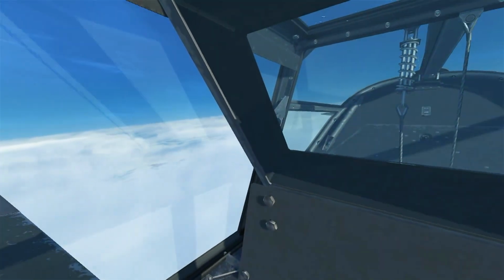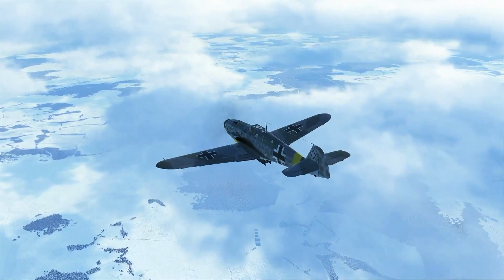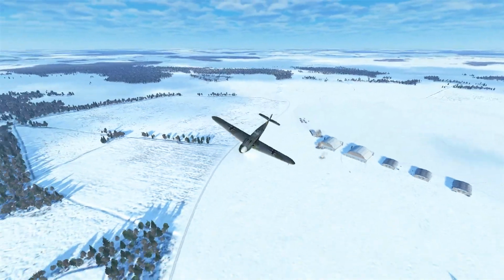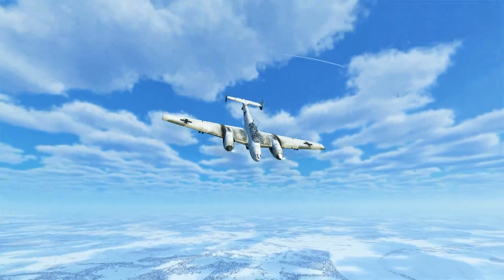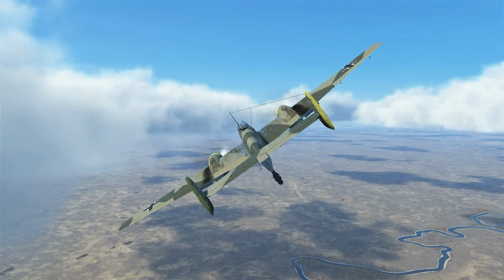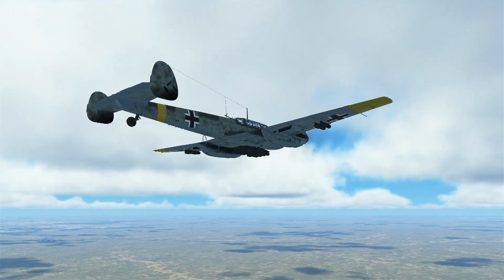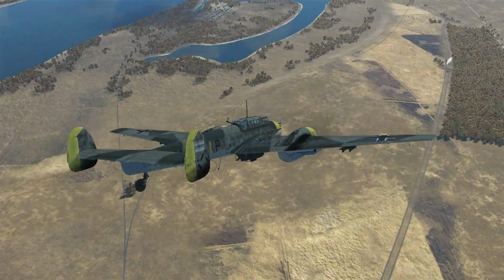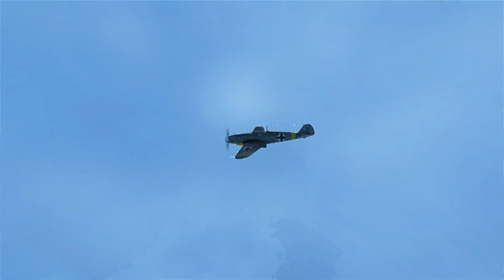(34) IL-2 Cloud Concealment to your Tactical Advantage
Learn how to get to and from your target without being detected by using cloud cover.
The art of avoiding detection... get home rack up the points!